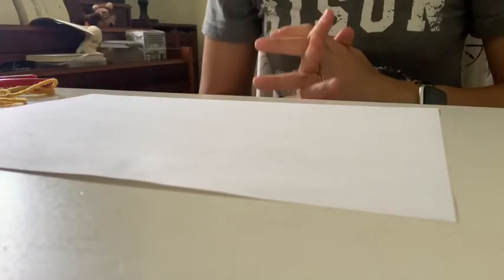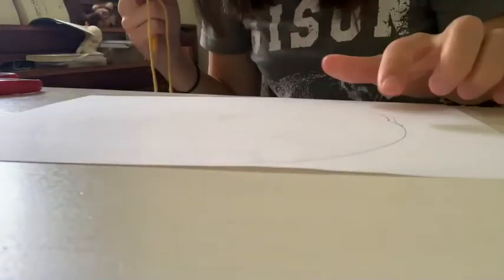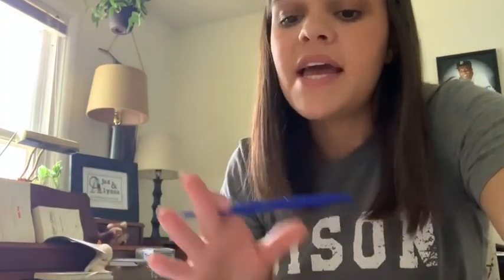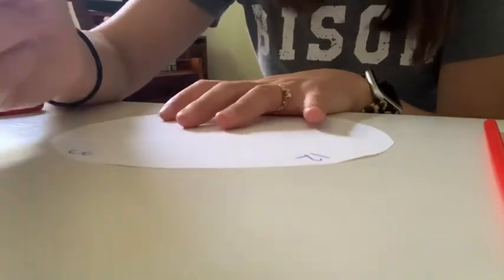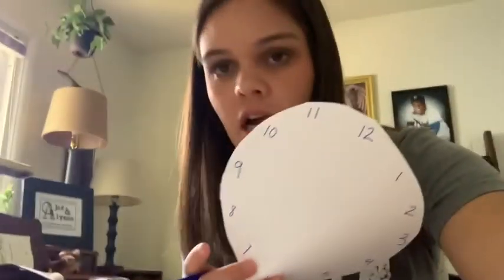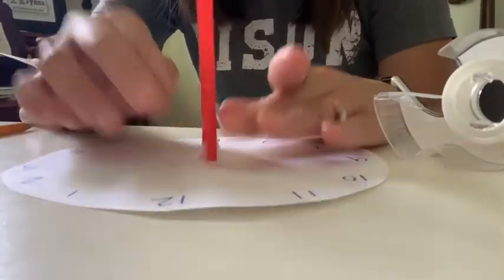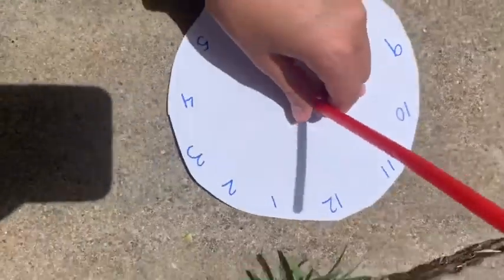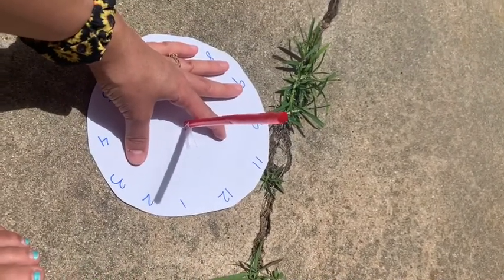Making a Sundial!